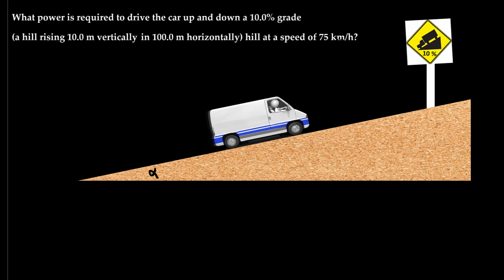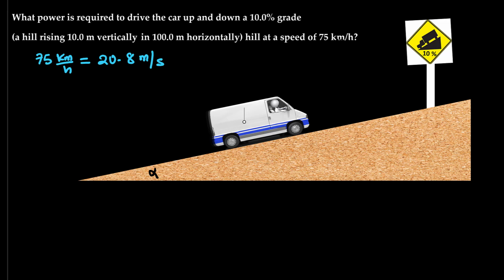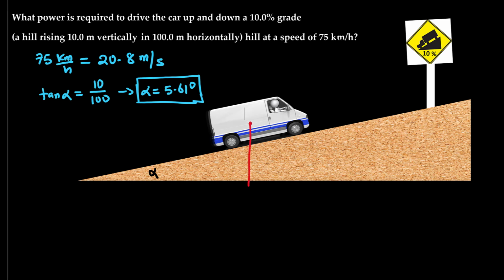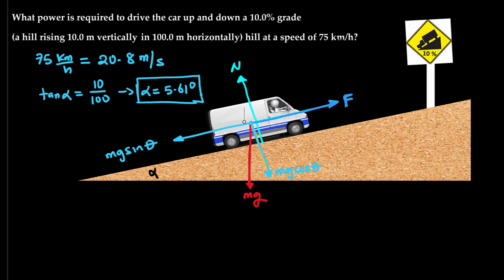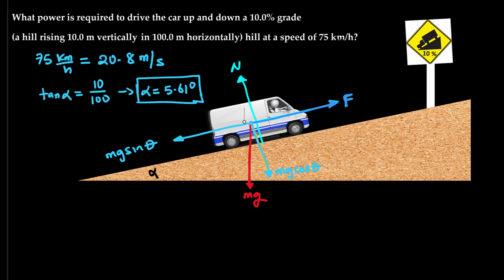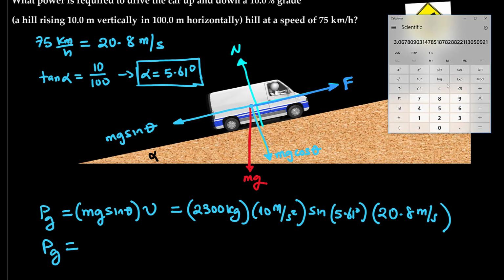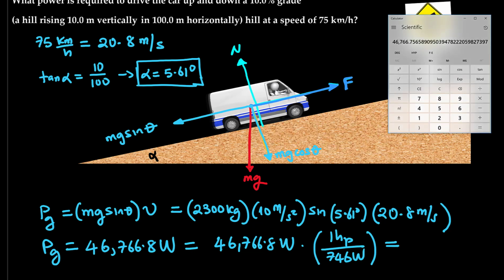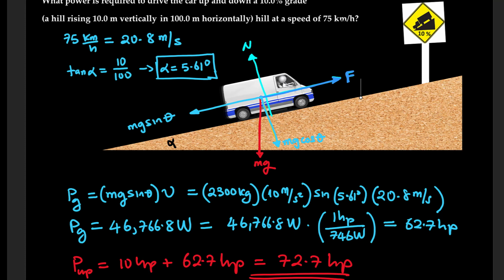What power is required to drive a car up and down a 10 percent grade hill